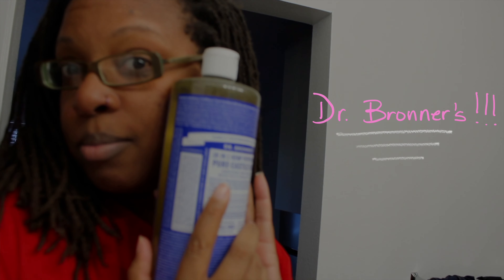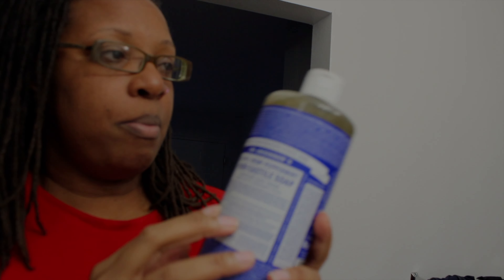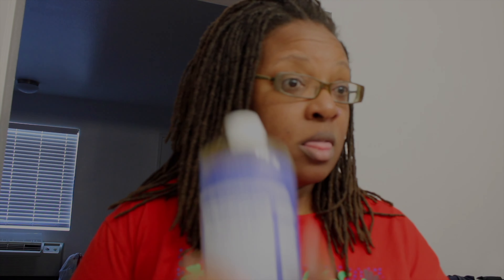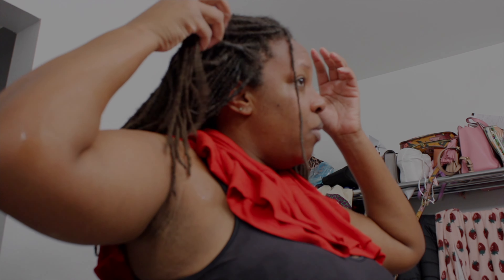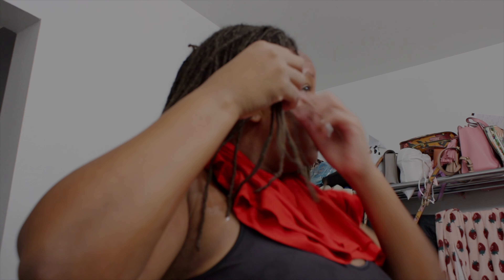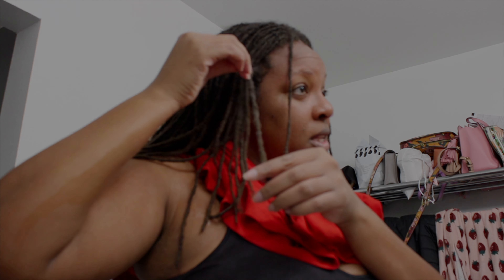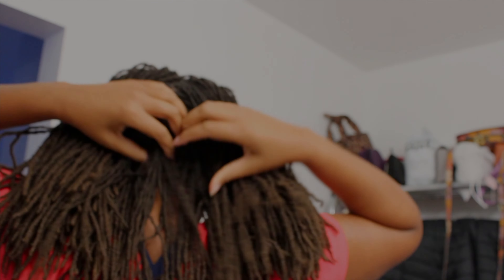Mini Vlog: Interlocking My Locs & It FAILED 😩